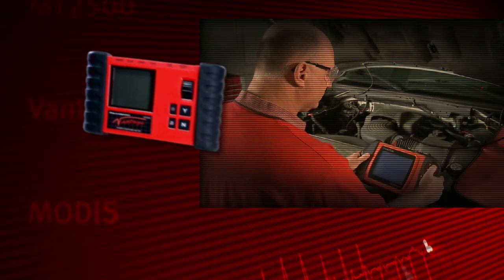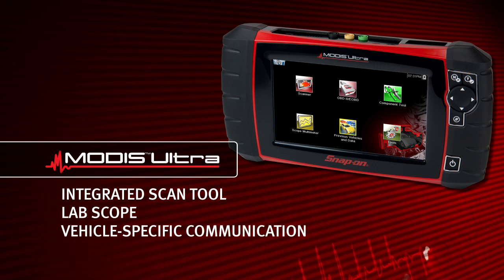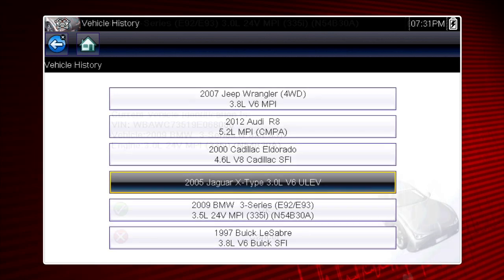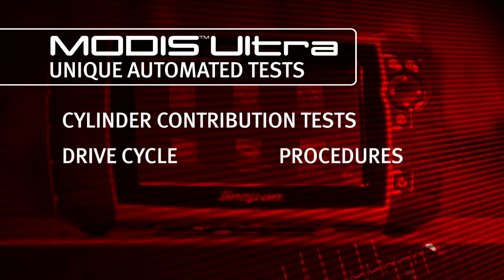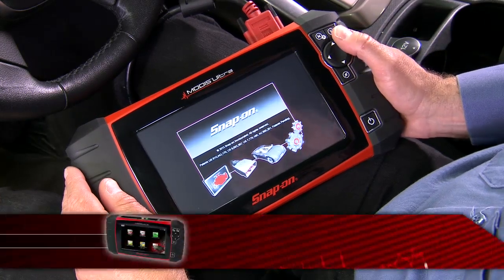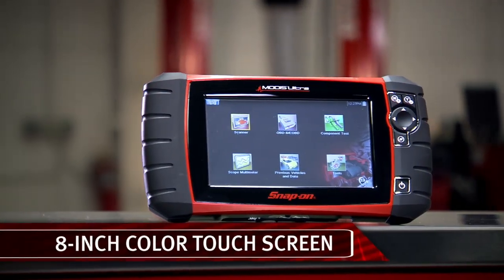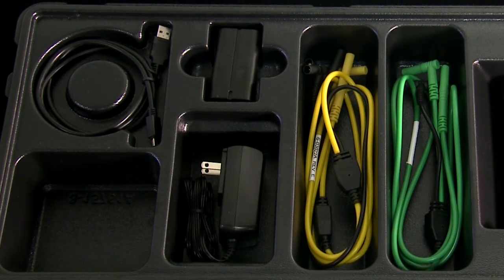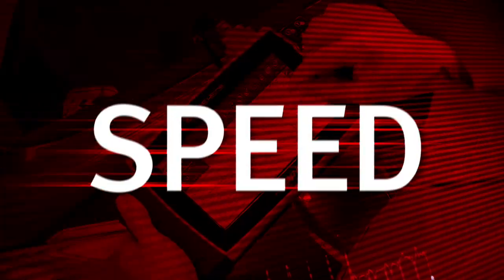MODIS® Ultra Integrated Diagnostic System | Snap-on Training Solutions®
With enhanced functionality, a faster operating system and a bigger, full-color touchscreen display, MODIS Ultra isn't just retooled. It's completely re-imagined. It's also more intuitive, with an 8" screen that can be navigated by touch or by its 4-way thumb pad. And you still have the sophistication and convenience of scanner, scope and exclusive Fast-track® expert information in one diagnostic tool. So you can move between jobs quicker and with more accuracy than ever before.